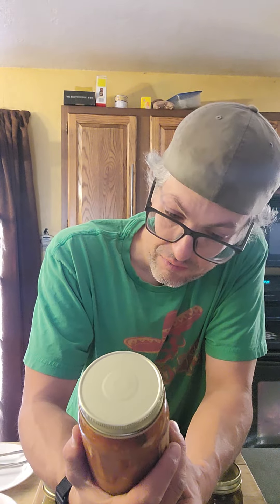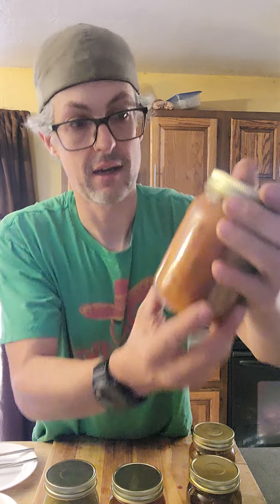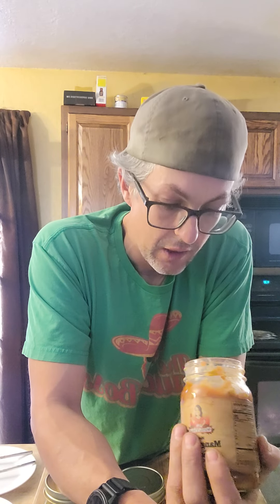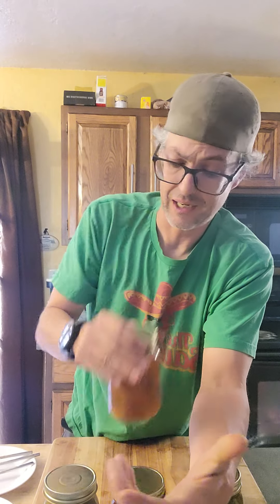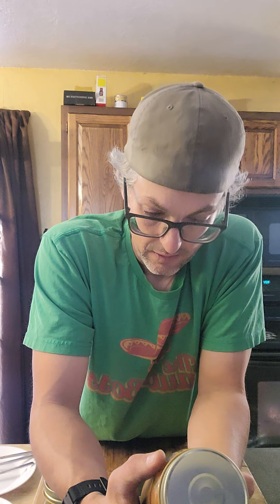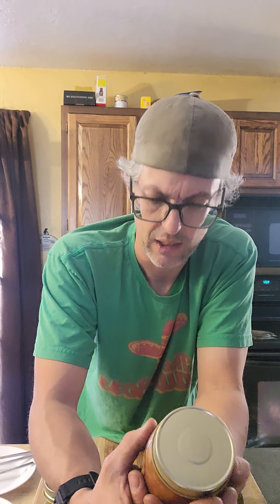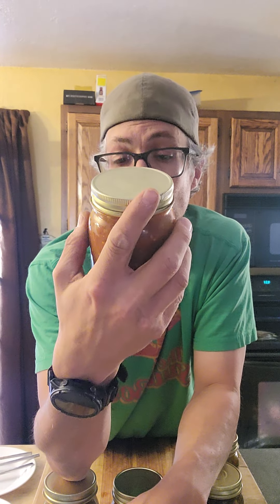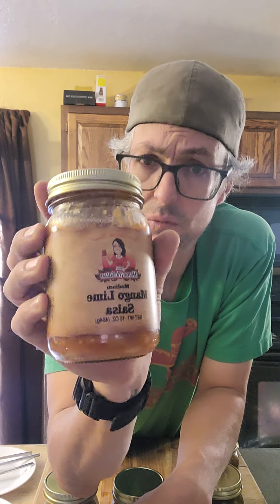Mama T's Salsa mango lime salsa review.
2nd review of Mama T's Salsa. It's her Mango Lime Salsa.